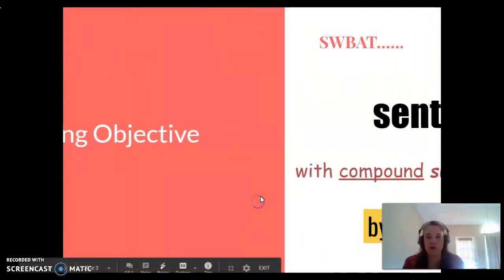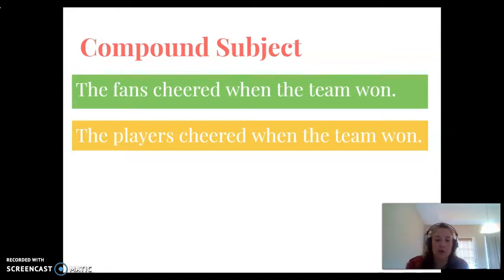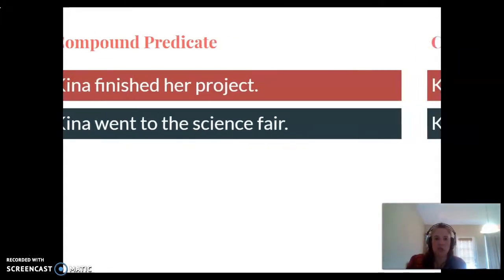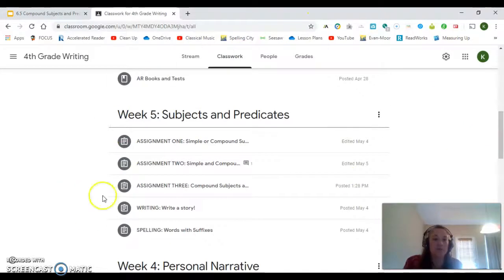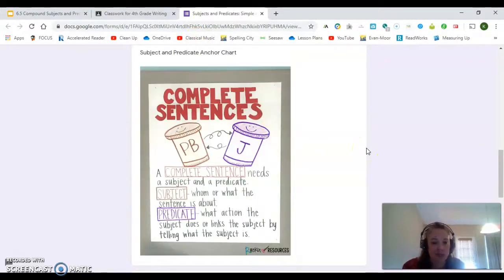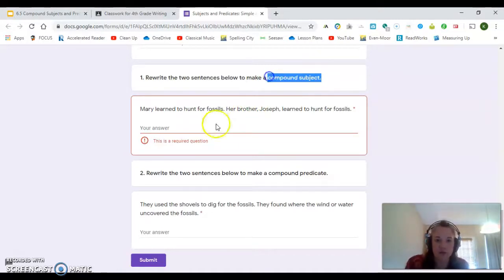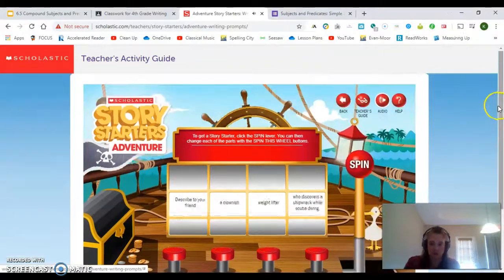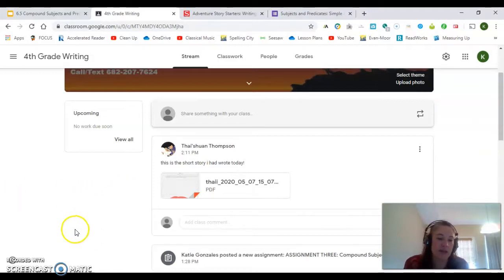Compound Subjects and Predicates Thursday